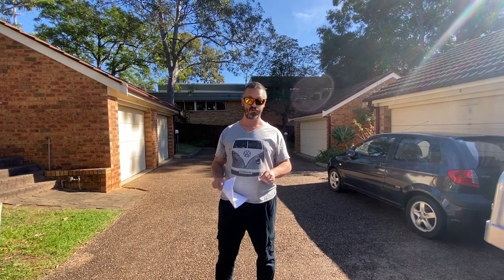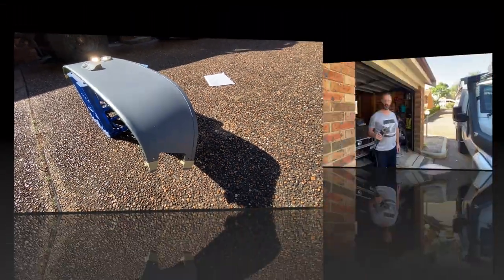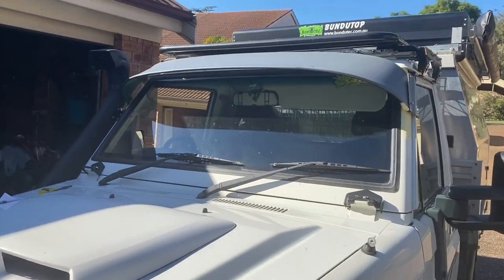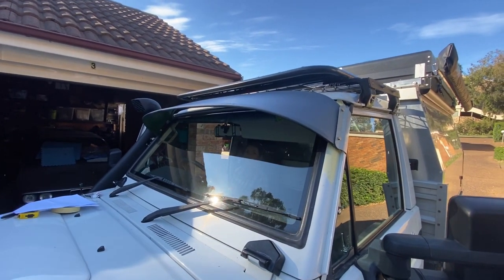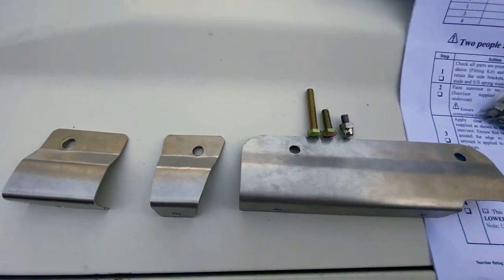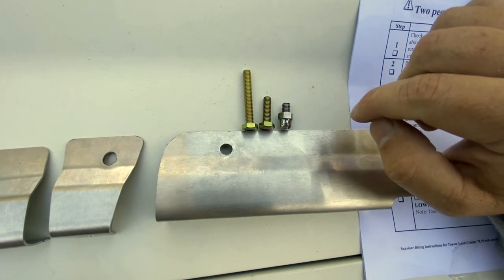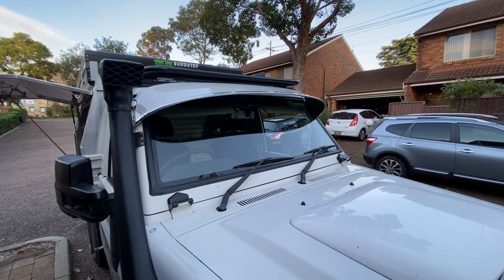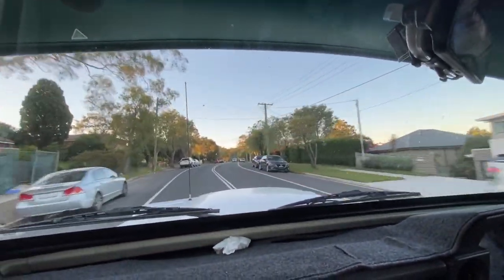75 Series Landcruiser Sun Visor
75 Series Landcruiser sunvisor how to.

How I modified a 79 series sunvisor to fit on my 75 series landcruiser.

Link to the Visor